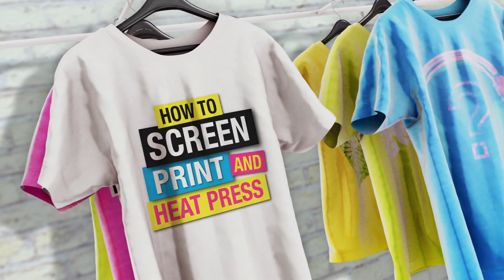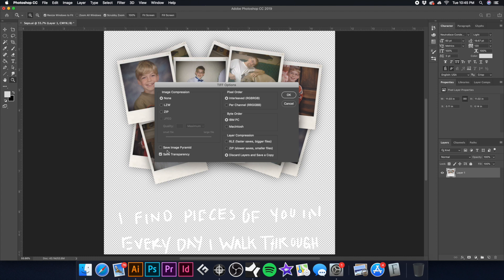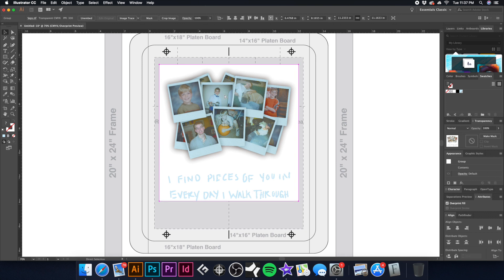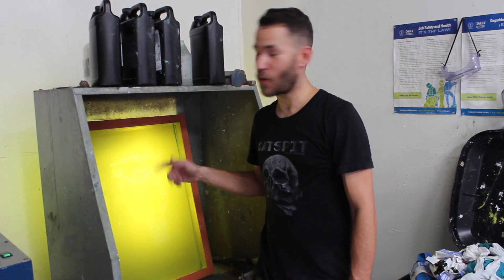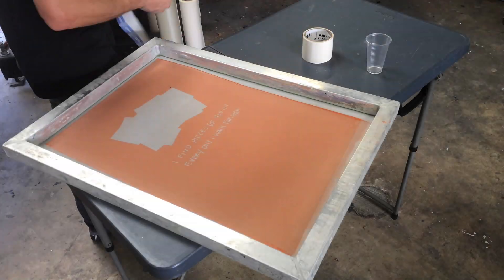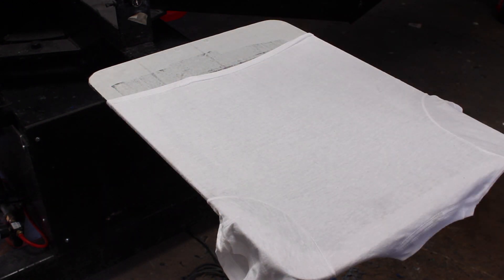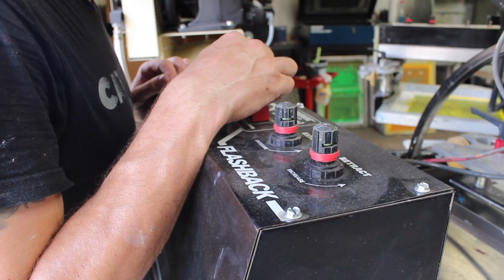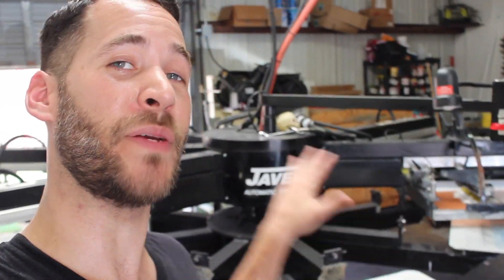How to Screen Print CMYK on a White Under Base Step by Step Tutorial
In this tutorial we show you how to screen print CMYK on a white base step by step.
TZ Emulsion

Ulano Orange Emulsion

Bucket Scoop

Cheap Film